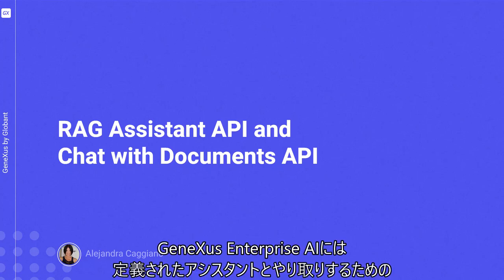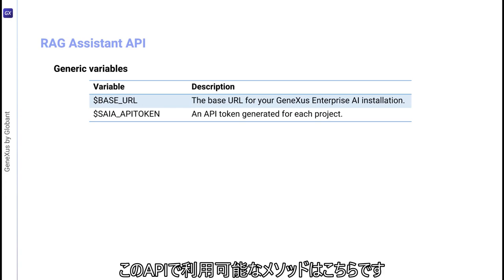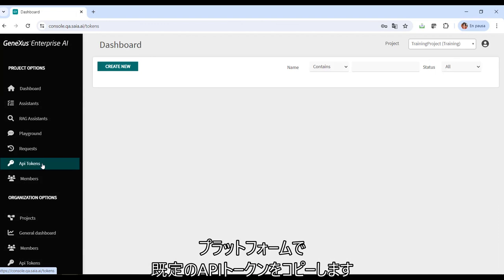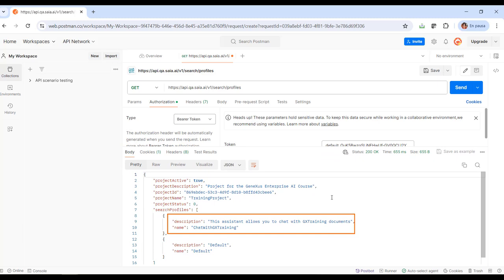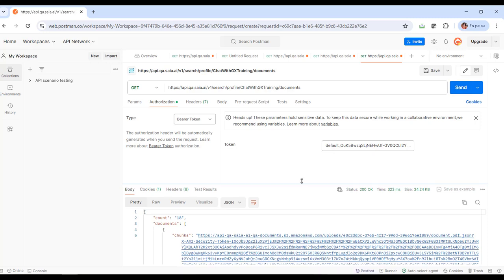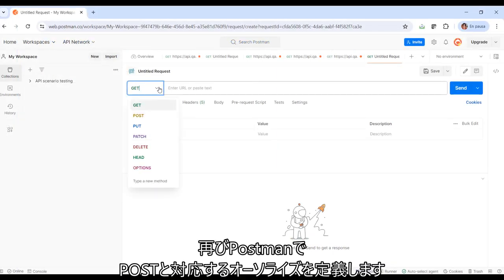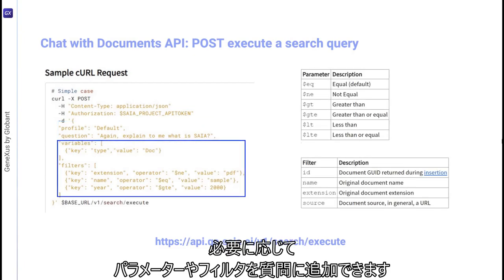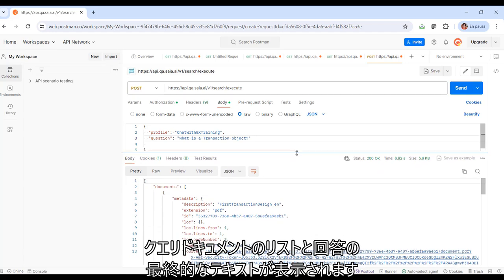【Enterprise AI Course】24/52：RAG アシスタント API およびドキュメントとチャットする API